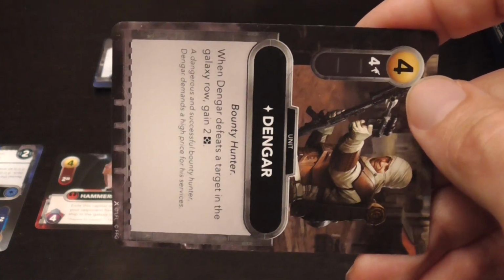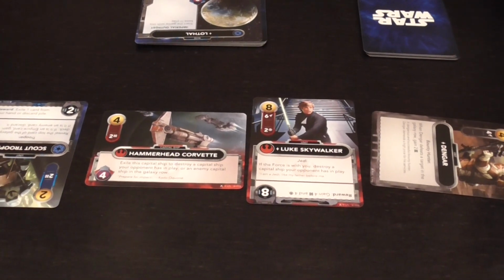Star Wars Deck Building Game Review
00:00 - Intro
07:42 - Assessment